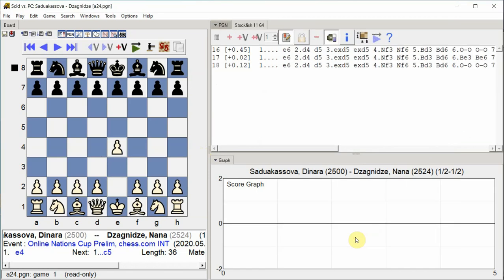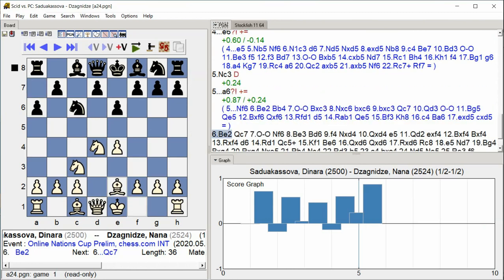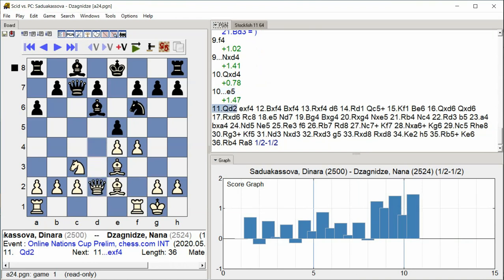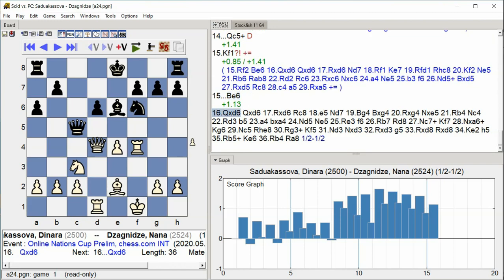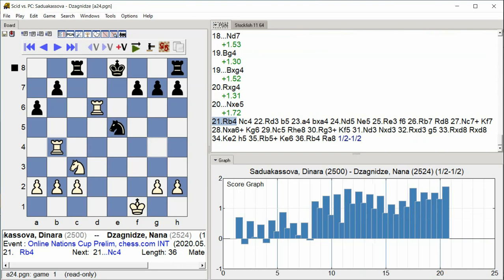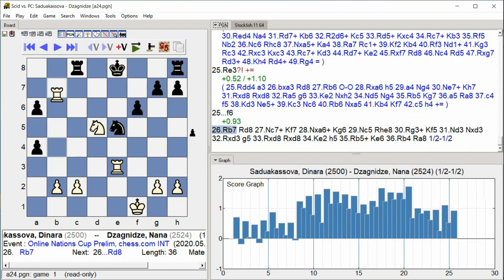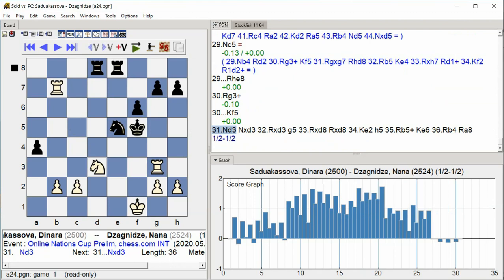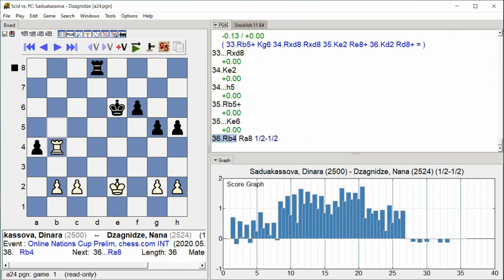Saduakassova, Dinara - Dzagnidze, Nana, Online Nations Cup Prelim, Round 10.3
Online Nations Cup Prelim, chess.com INT, Round 10.3, 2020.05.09
Saduakassova, Dinara -- Dzagnidze, Nana